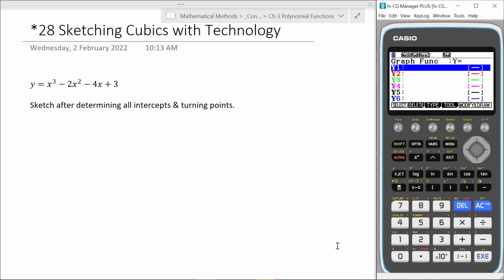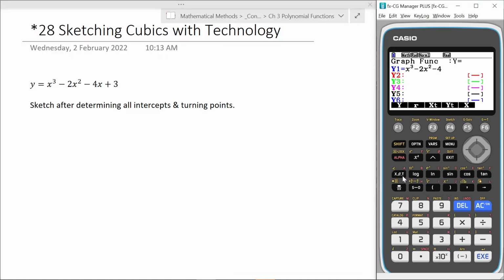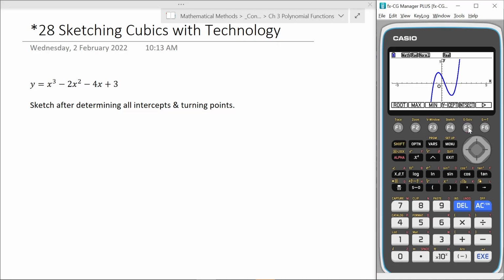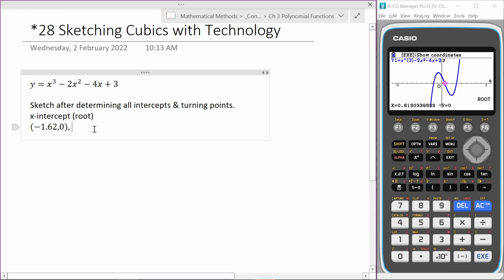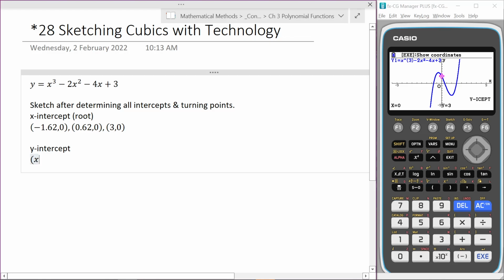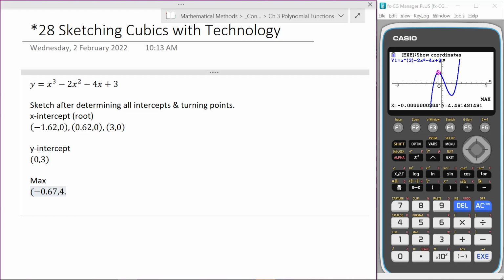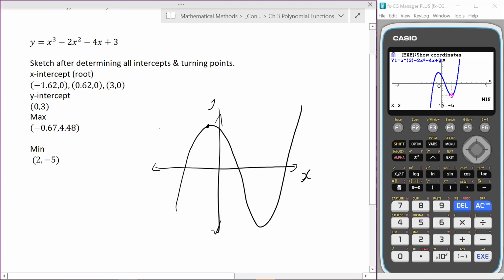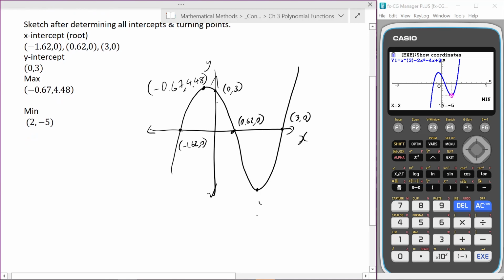Sketching Cubics with Technology